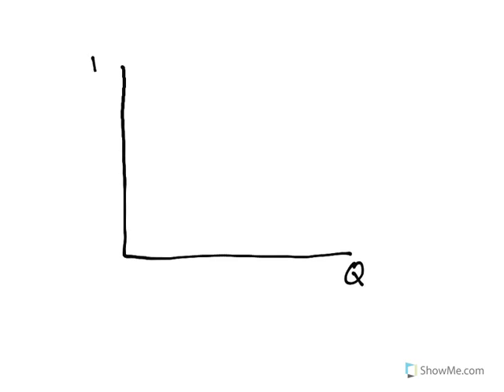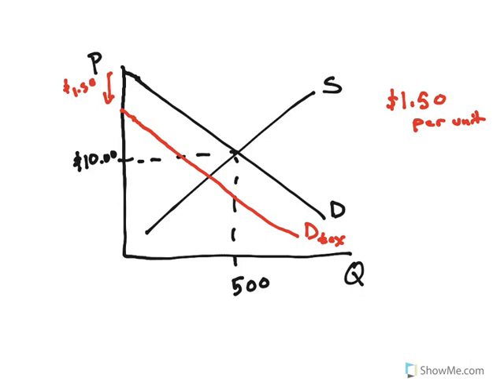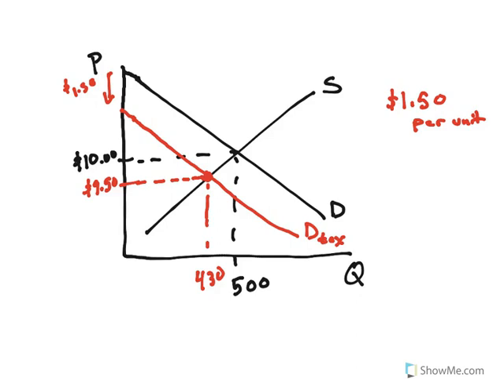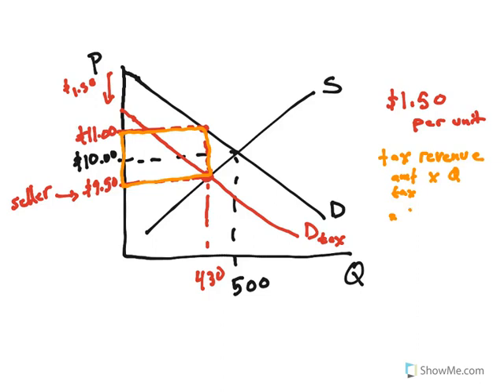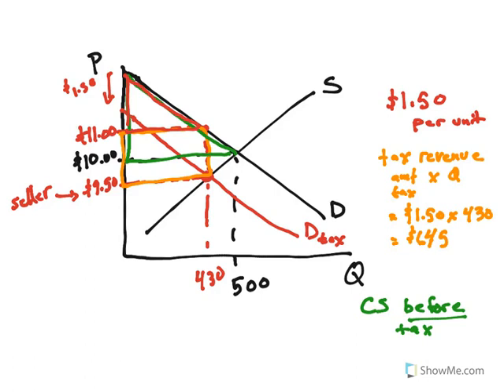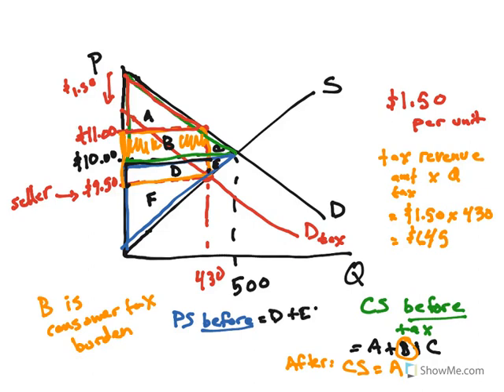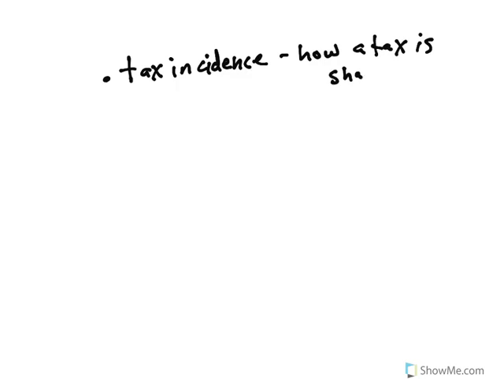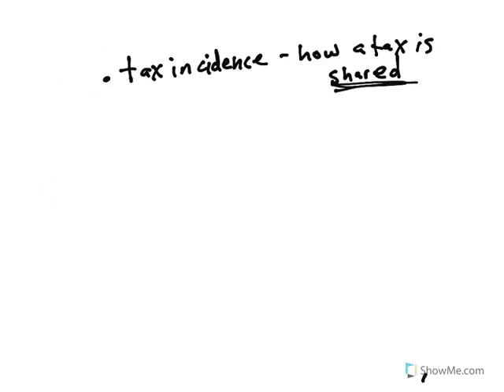Intro to tax incidence TAP TM ECO101